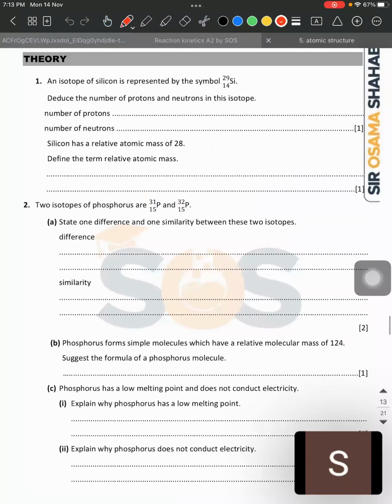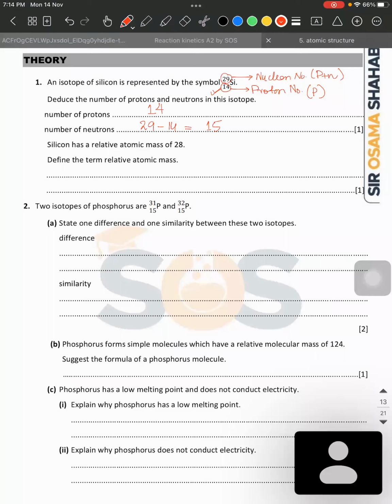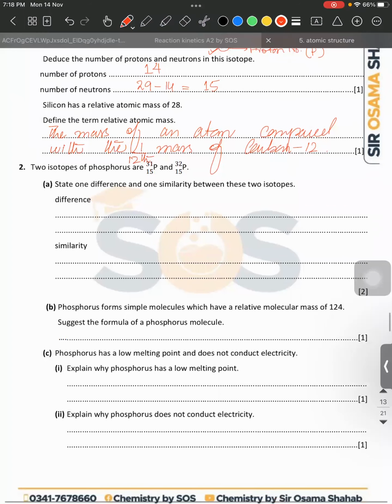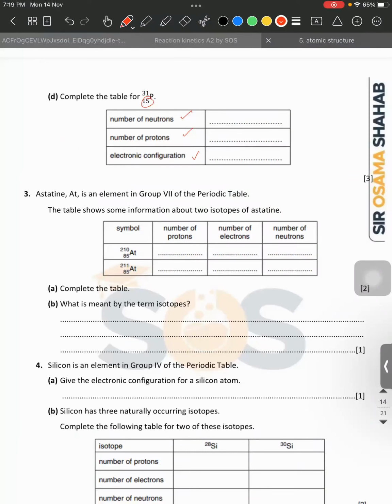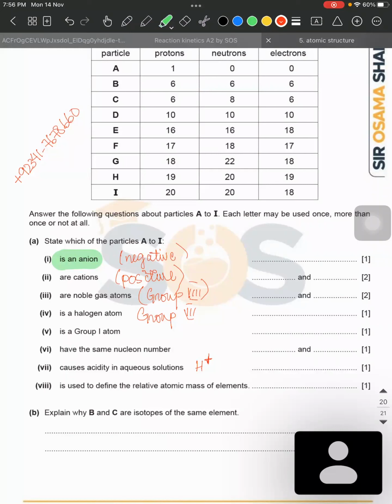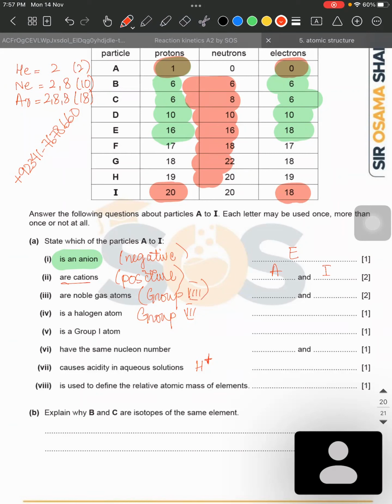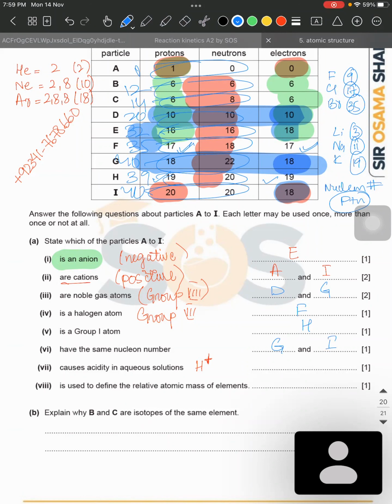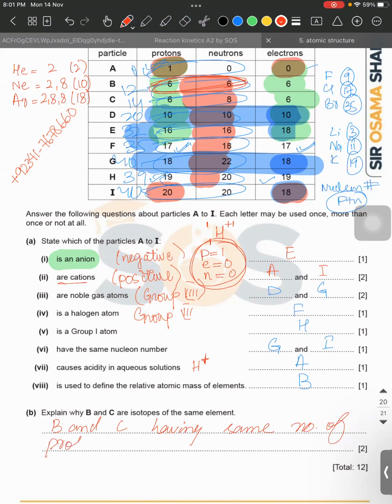Atomic Structure - Past Paper